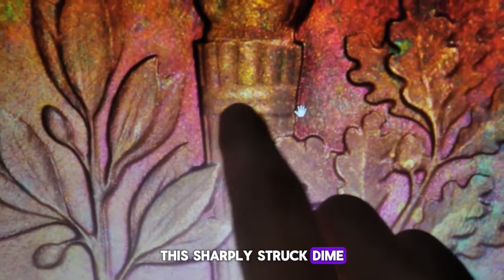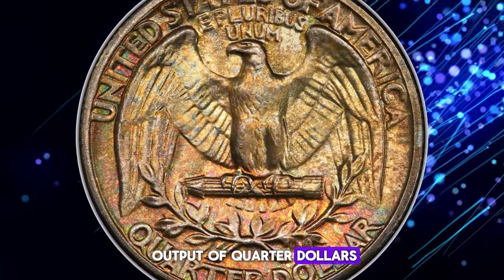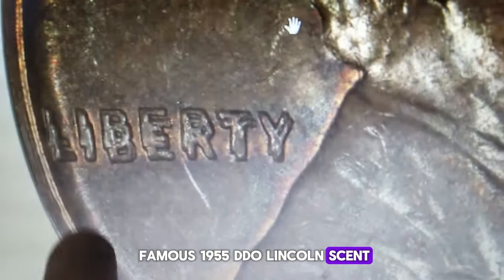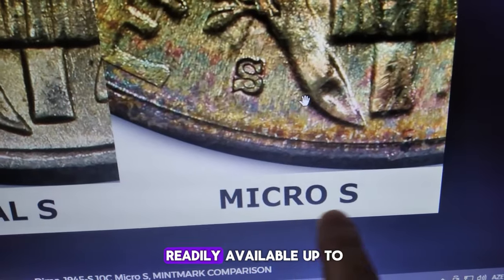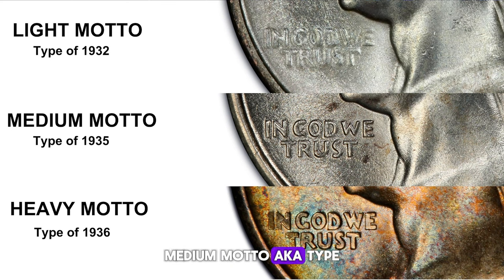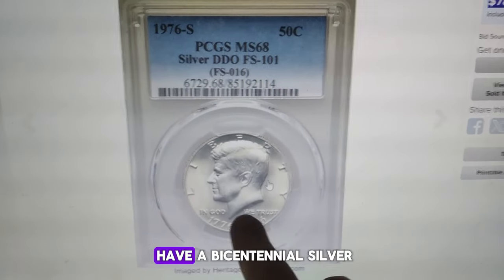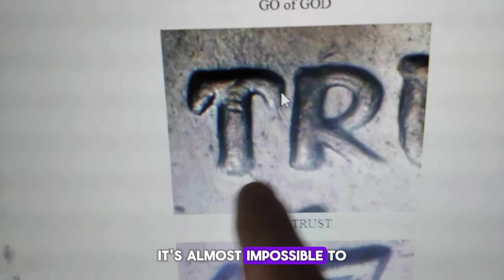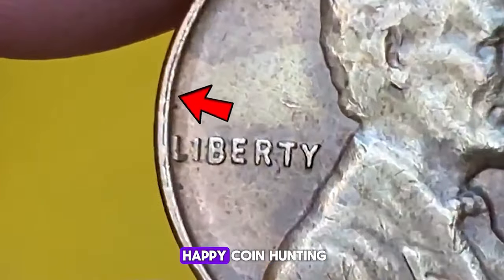RARE Coins Worth THOUSANDS of Dollars Hiding in Plain Sight!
Curious about rare coins worth a fortune? Check your change for these ultra rare US coins that could make you rich! Don't miss out!